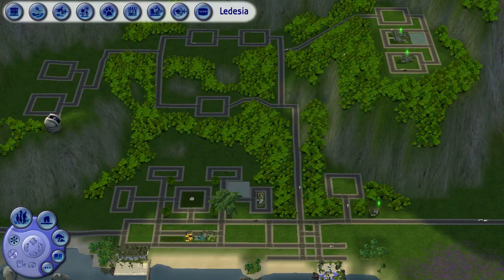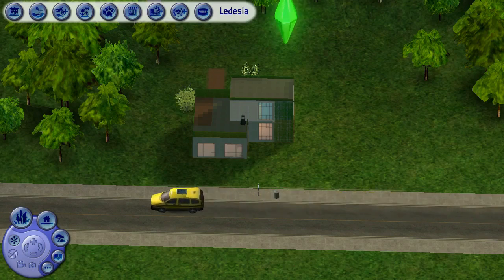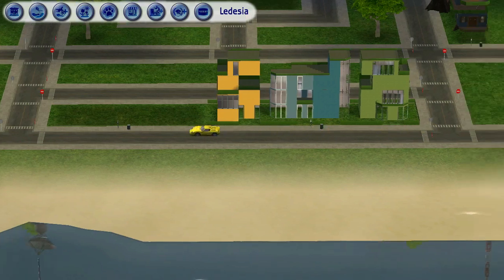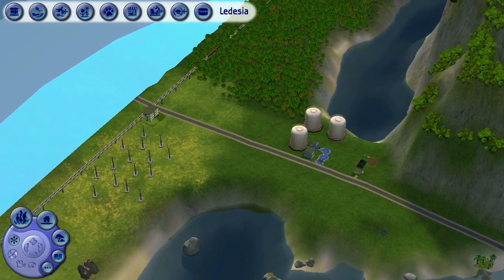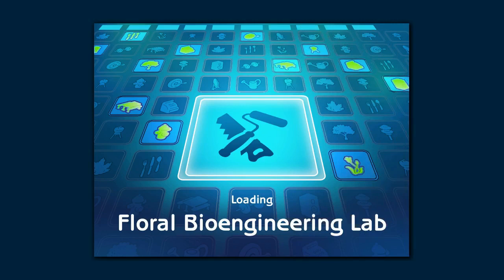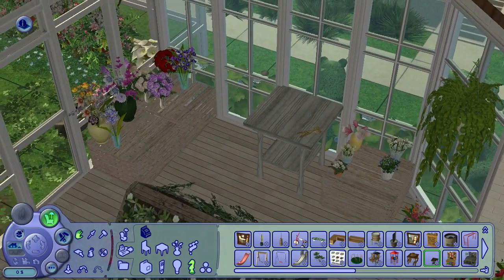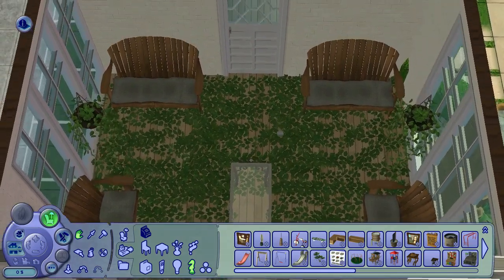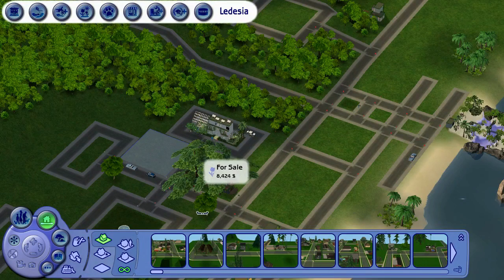Seri Sims! Episode Seven - Growing in the Floral Engineering Laboratory!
Growing in the Floral Engineering Laboratory!

Welcome to Seri Sims, a story-telling focused Sims 2 Let's Play centered on the budding science community of Ledesia! Follow along as the community grows from its humble origins into a city of science, robots, and mysterious experiments!

Its time to check up on Ledesia and see how it has grown! Quite a few new buildings have sprung up all around the place, including a stunning Floral Engineering Laboratory where plants are studied under the intense lenses of SCIENCE! What discoveries are waiting inside the laboratory? Join us and find out!

The story evolves all on its own! Come join as as the sims of Ledesia and Oak Grove weave their stories for our entertainment!

Want to learn more about the Sims in the video? Check the Resident Directory to find biographies and links to all tagged posts referring to your favorites!